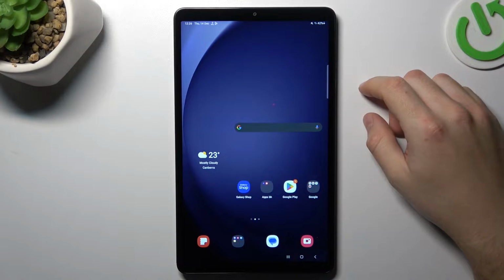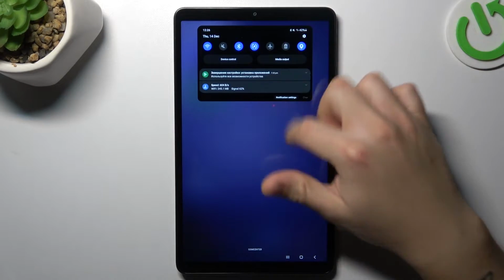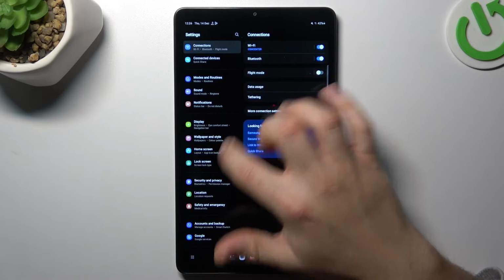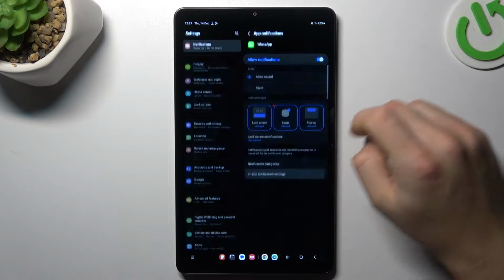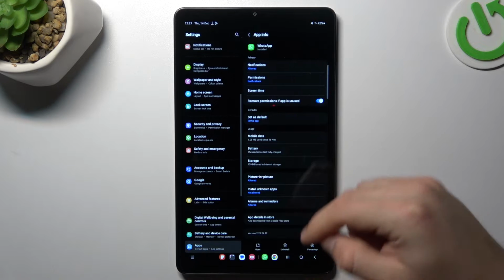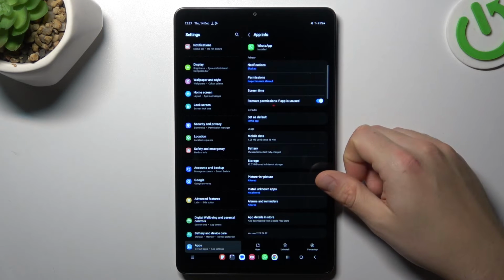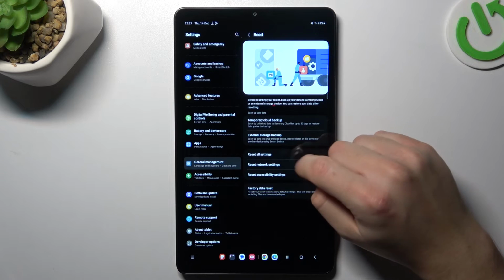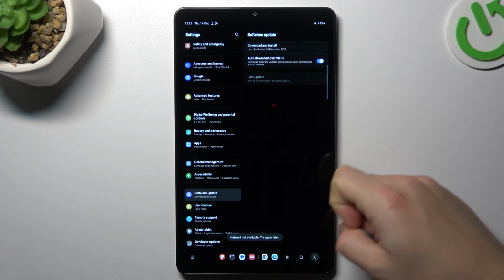How to Fix Invisible Whatsapp Notifications on SAMSUNG Galaxy Tab A9+?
Find out more about SAMSUNG Galaxy Tab A9+
In this tutorial, you will find instructions on how to troubleshoot and resolve problems with invisible WhatsApp notifications on your Samsung Galaxy Tab A9+ device. While notifications are essential for staying in touch with messages, sometimes they may become invisible, which hinders users from interacting with the application. With this step-by-step guide, we strive to provide users with effective solutions to rectify and restore visible WhatsApp notifications on the SAMSUNG Galaxy Tab A9+, ensuring users are able to receive and respond to their WhatsApp messages at the earliest possible time.

Why might WhatsApp notifications become invisible on the SAMSUNG Galaxy Tab A9+?
How crucial are notifications for using WhatsApp effectively on the device?
What steps can I take to resolve the issue of invisible WhatsApp notifications on my SAMSUNG Galaxy Tab A9+?
Are there specific settings within WhatsApp or the device's settings that could affect notification visibility?
Can the issue of invisible notifications be due to a system update or software glitch on the SAMSUNG Galaxy Tab A9+?